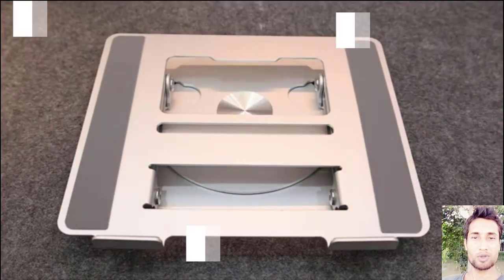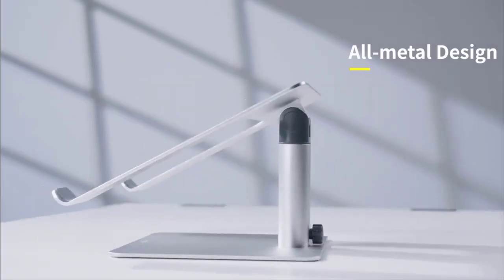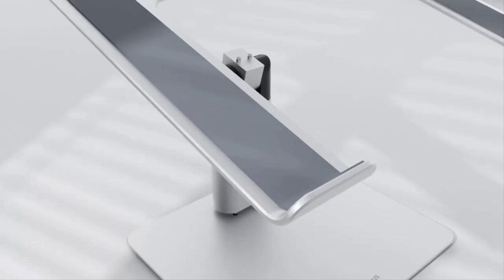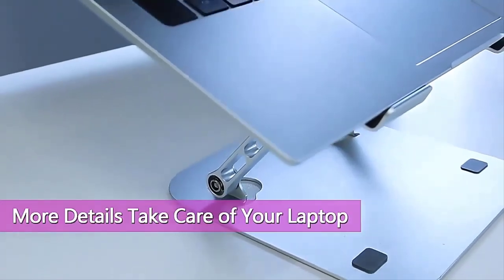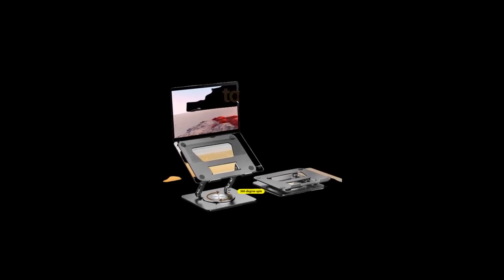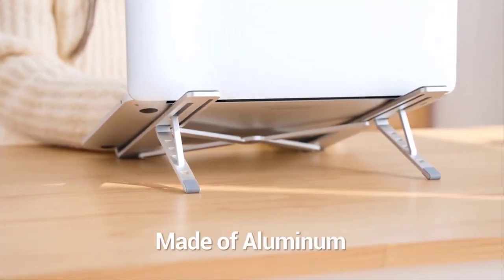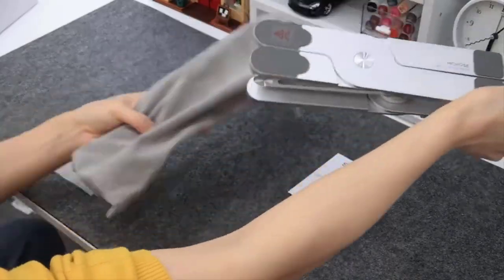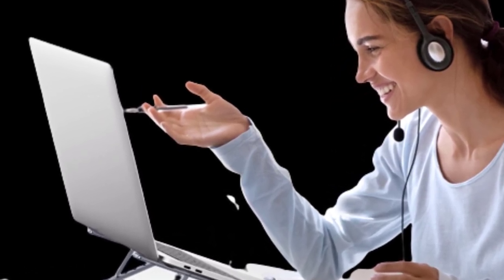Top 5 Best Laptop Stands in 2023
In this video, we make a new research on the Top 5 Best Laptop Stands.
This is the Best Laptop Stands review.

1.Baseus Laptop Stand Adjustable Non-slip Desktop Laptop Holder Aluminum Alloy Notebook Stand For Laptop Macbook Tablet

2.Laptop Stand Adjustable Aluminum Alloy Notebook Stand Compatible With 10-17 Inch Laptop Portable Fold Laptop Riser Holder

3.MC 652 Laptop Stand Aluminium Alloy Foldable Tablet Rotale Stand Macbook Laptop Portable Fold Holder Cooling Bracket Support

4. UGREEN Laptop Stand For Macbook Air Pro Foldable Aluminum Vertical Notebook Stand Laptop Support Macbook Pro Tablet Phone Stand

5.2023 Upgrade LS Laptop Stand Holder 360° Rotatable Stand For Desk Aluminum Foldable Notebook Stand Laptop Support for Macbook